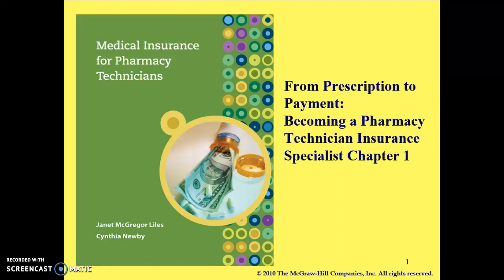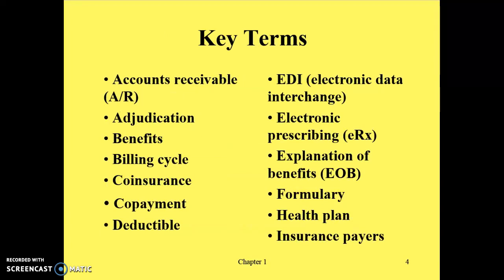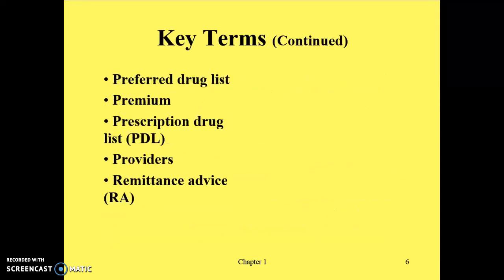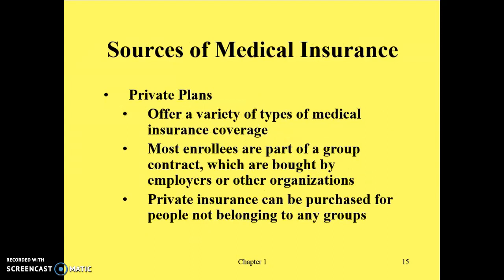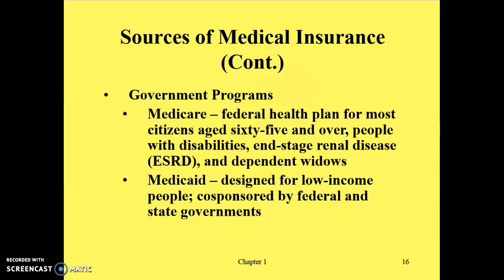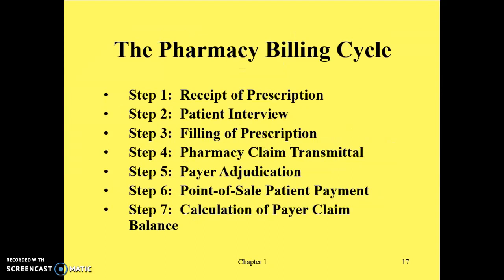Insurance for Pharmacy Technicians - Week One Presentation